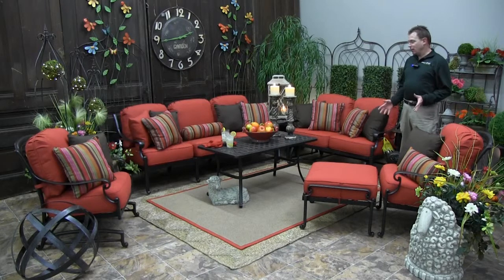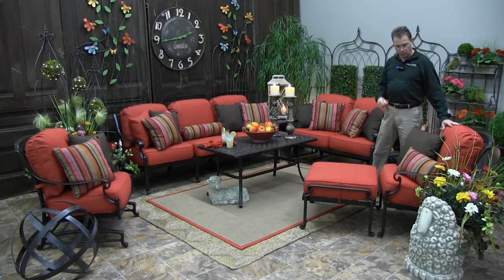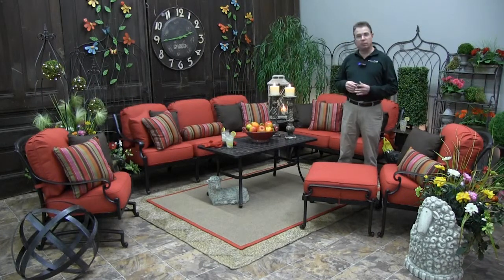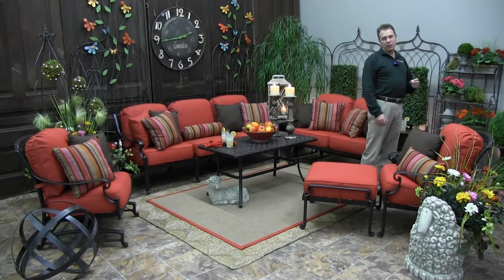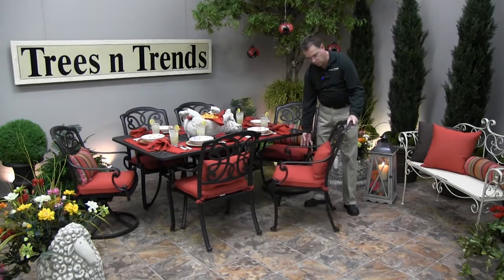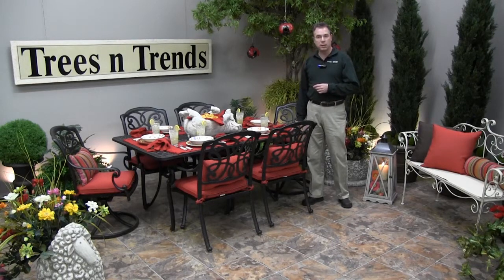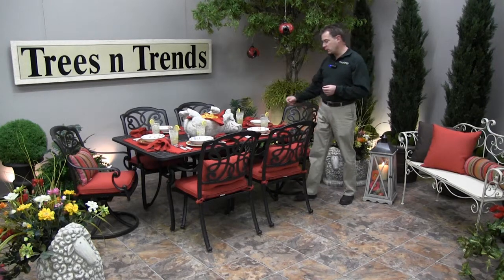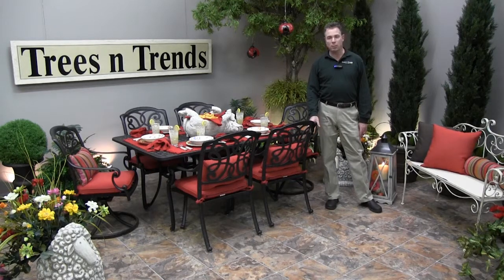Intro to Molise (red) by Hanamint - Trees n Trends - Unique Home Decor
Molise 7pc Dining Set - 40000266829

Molise Deep Seat Sofa - 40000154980

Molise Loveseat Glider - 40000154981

Molise Spring Club Chair - 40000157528

Molise Deep Seat Lounge Chair - 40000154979

Molise Deep Seat Ottoman - 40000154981

Cross Weave Coffee Table - 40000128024

Cross Weave Side Table - 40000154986

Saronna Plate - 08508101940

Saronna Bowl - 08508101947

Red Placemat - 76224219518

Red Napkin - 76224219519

Metal Scroll Napkin Ring - 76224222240

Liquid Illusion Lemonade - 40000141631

6x9 Grass Mat Rug - 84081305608

5x7 Lanai Sunbrella Rug - 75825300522

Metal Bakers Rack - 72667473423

7" Metal Ladybug Bird Feeder - 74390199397

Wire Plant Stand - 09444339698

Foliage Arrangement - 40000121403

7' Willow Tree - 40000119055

41" Boxwood Square Topiary - 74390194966

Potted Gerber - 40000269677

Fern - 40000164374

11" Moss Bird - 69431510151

8.75" Tin Compote Container - 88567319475

Rectangle Tin Planter W/ Rim - 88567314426

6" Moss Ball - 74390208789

8" Twig Flocked Ball Green - 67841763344

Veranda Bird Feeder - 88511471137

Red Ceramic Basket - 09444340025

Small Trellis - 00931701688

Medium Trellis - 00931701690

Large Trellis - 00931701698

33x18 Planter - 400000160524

6" LED Twig ball W/ Timer Indoor/Outdoor - 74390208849

8" LED Twig ball W/ Timer Indoor/Outdoor - 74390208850

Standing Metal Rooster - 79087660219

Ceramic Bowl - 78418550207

19" Swirl Wood Candleholder - 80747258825

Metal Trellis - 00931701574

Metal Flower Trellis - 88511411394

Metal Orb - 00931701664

Iron Train Station Clock - 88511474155

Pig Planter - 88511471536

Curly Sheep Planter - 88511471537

Tall Curly Sheep Planter - 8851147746

Terra Cotta Garden Sheep Statue - 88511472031

Iron & Wood Vintage White Bench - 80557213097

Kevin introduces a beautiful, value priced group, Molise, from Hanamint.